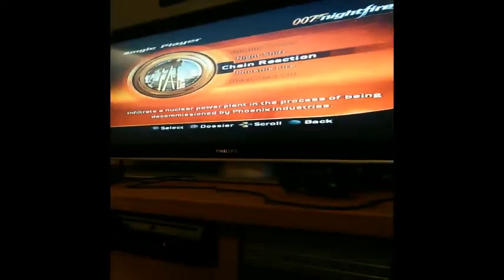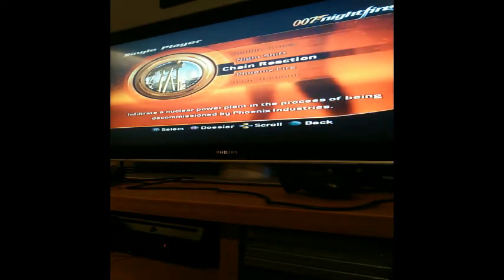Nightfire 007- Chain Reaction PART 1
Well this was an epic fail XD